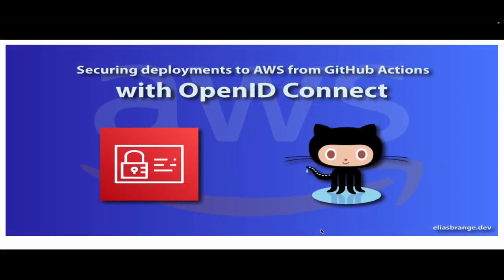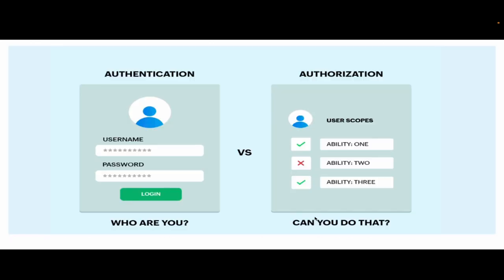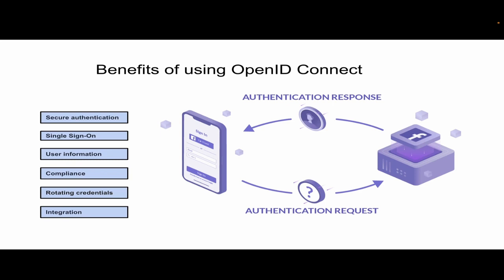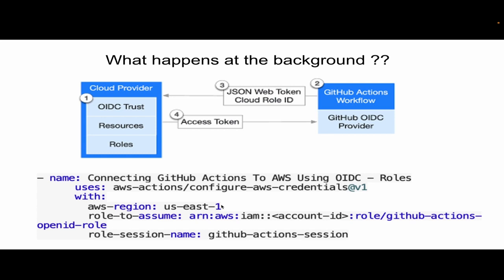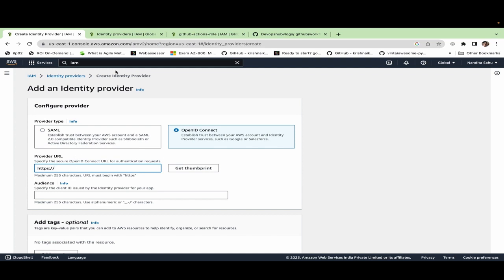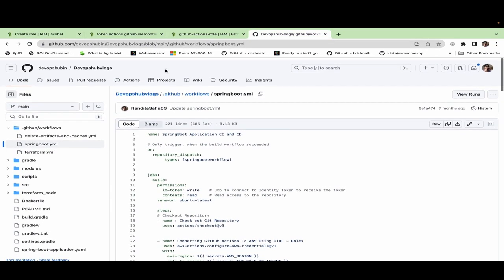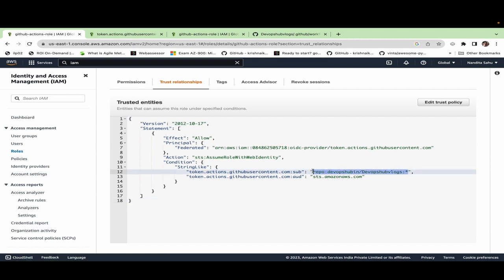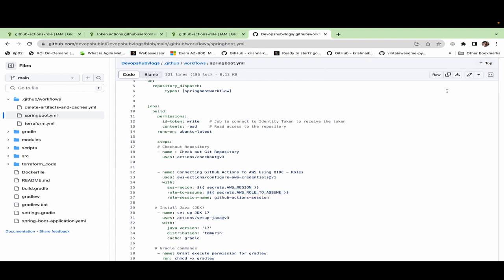Part4 - Achieving Secure AWSDeployments through Integration of Github Actions and OpenID Connect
In this video, you will learn how to connect your GitHub Actions to AWS using OpenID Connect rather than storing your AWS Secret and Access Keys in Github Actions secrets and will know why it is a secure way to go through this process. The use of OIDC allows for secure authentication and authorization when accessing AWS resources, while Github Actions provides a streamlined way to automate the deployment process.